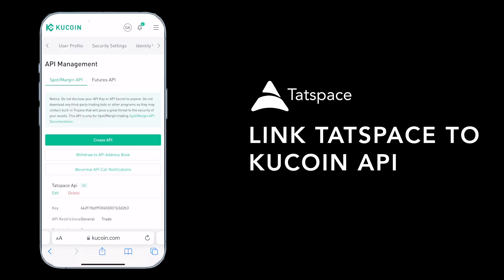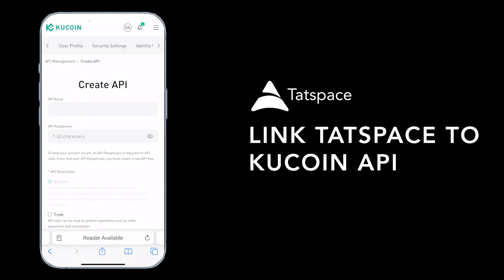HOW TO LINK KUCOIN API TO TATSPACE. CAPITAL MUST BE IN USDT AND IN TRADING WALLET ON KUCOIN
Carefully watch to Link Kucoin API to Tatspace BOT.
Your Capital must be in USDT and in your Kucoin Trading Wallet.